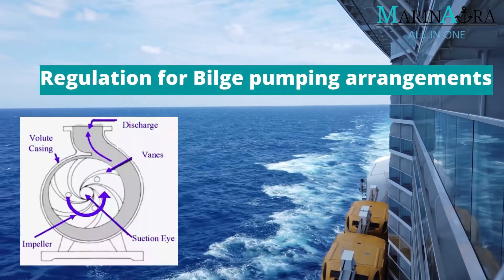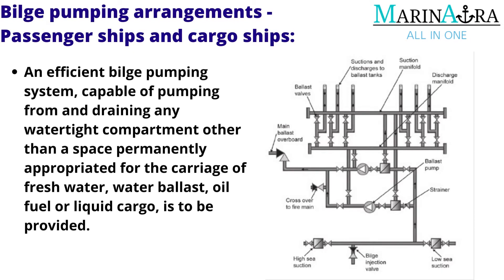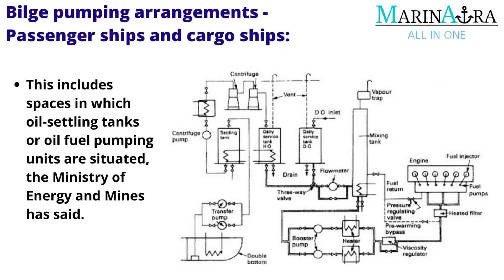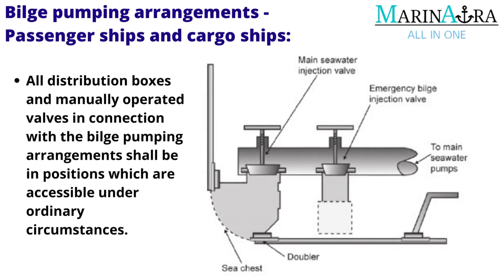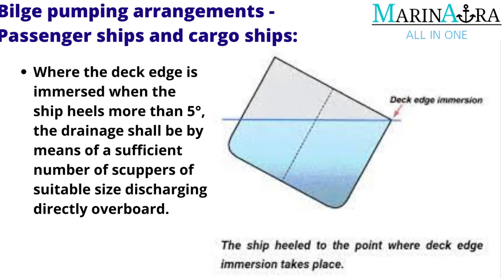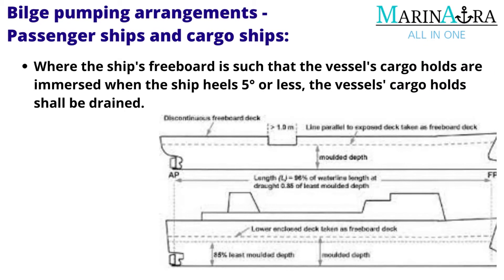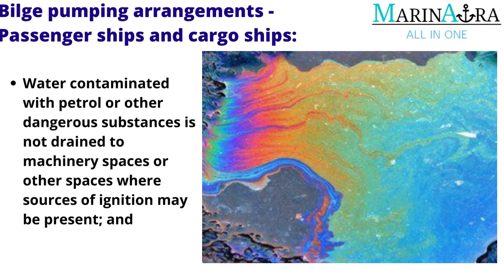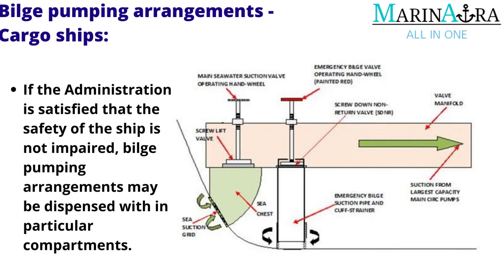Bilge pumping arrangements